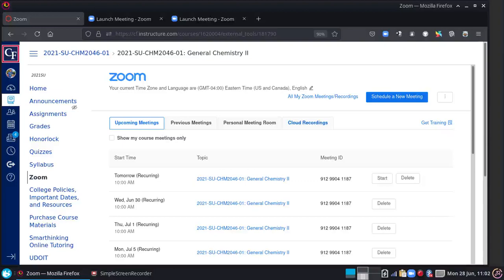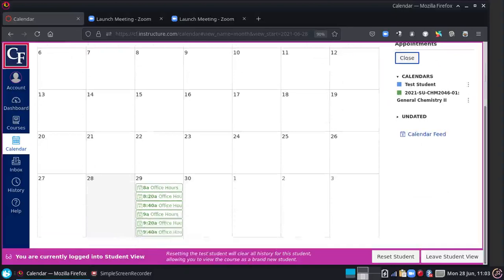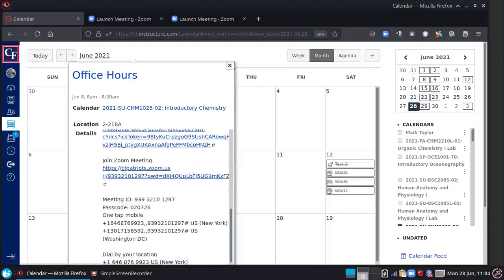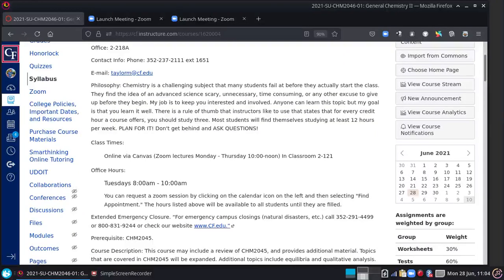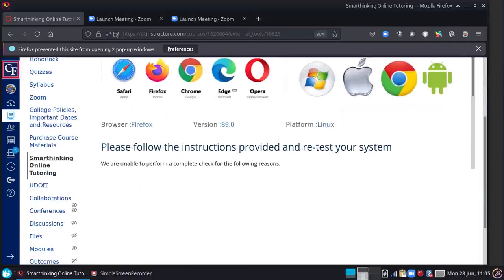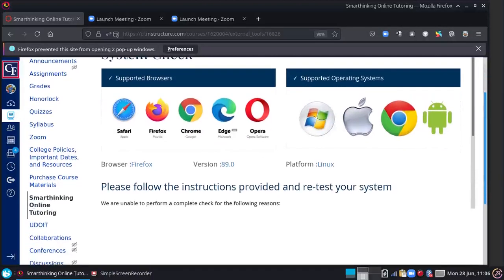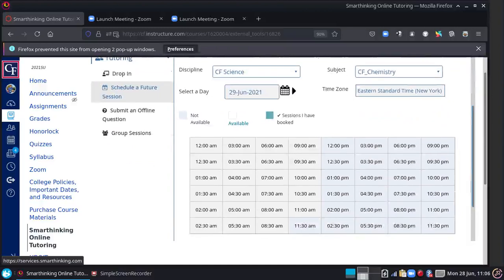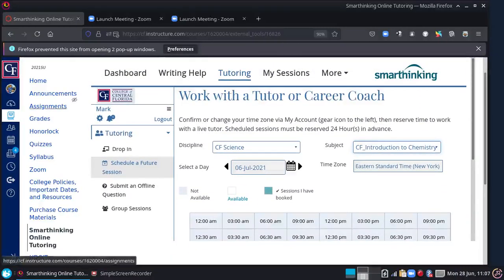simplescreenrecorder 2021 06 28 11 00 21